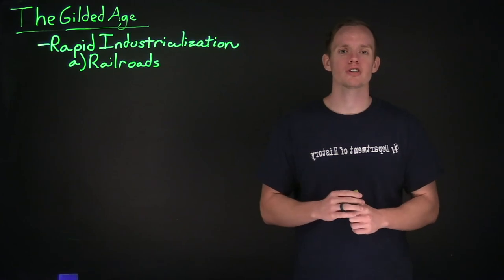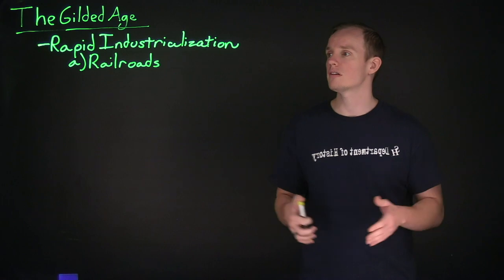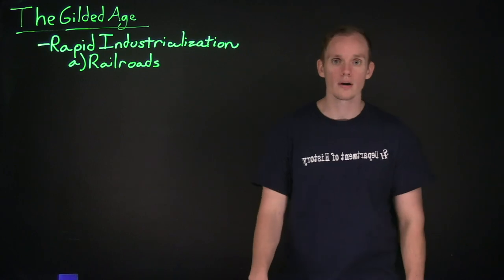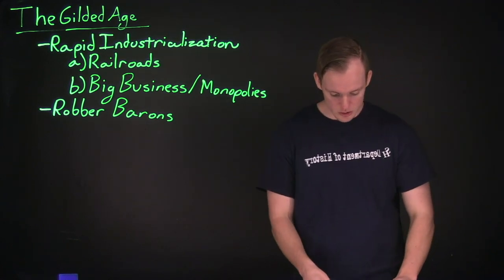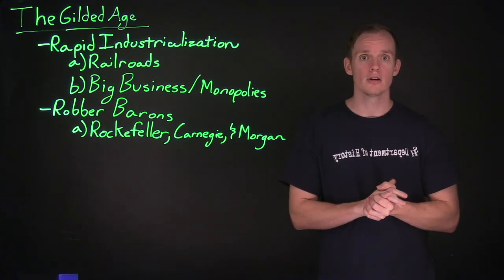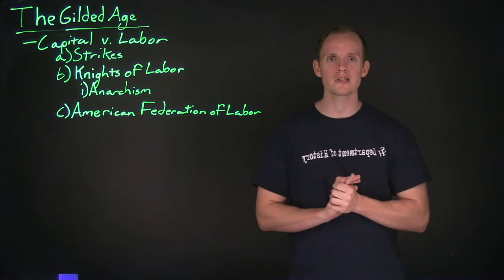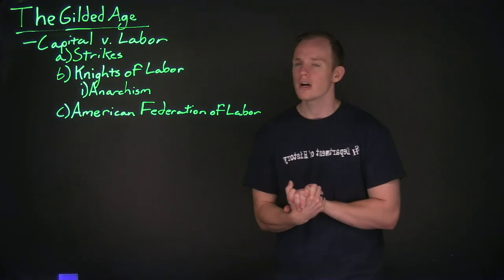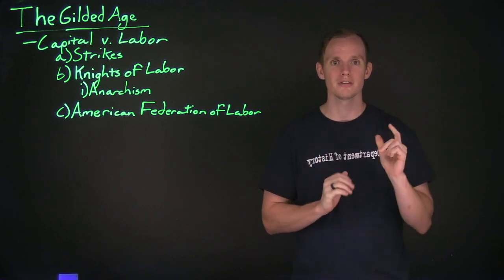The Gilded Age Lecture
This video gives a brief overview of the American Gilded Age (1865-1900).